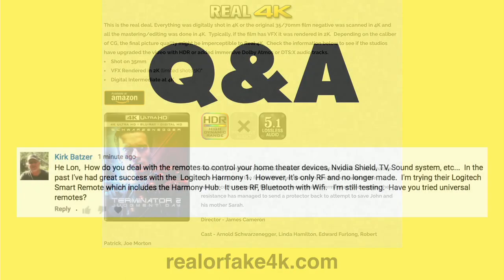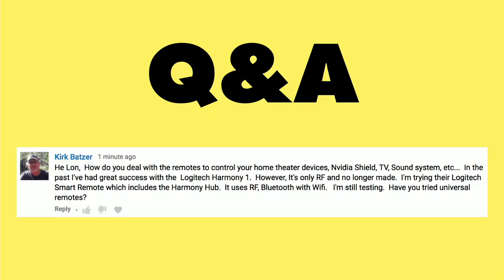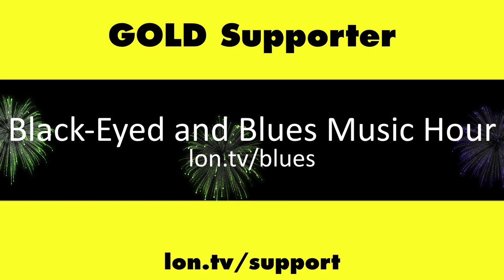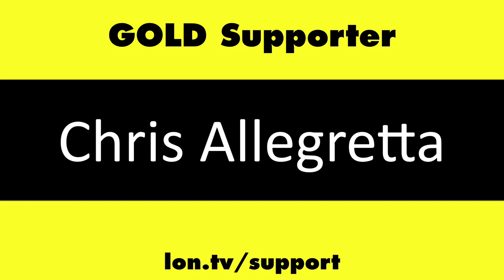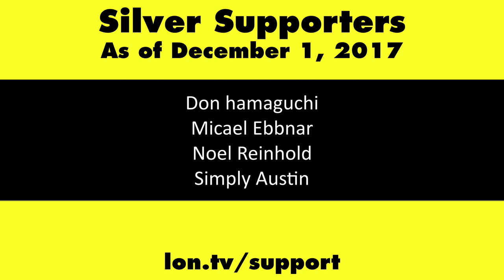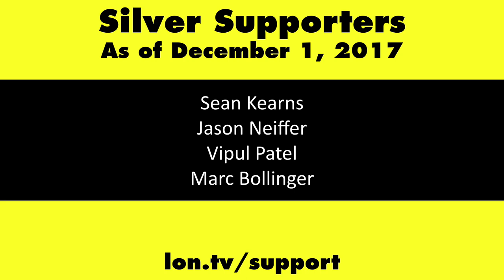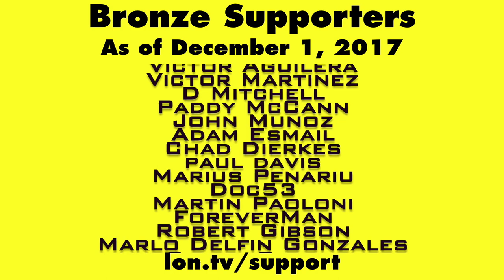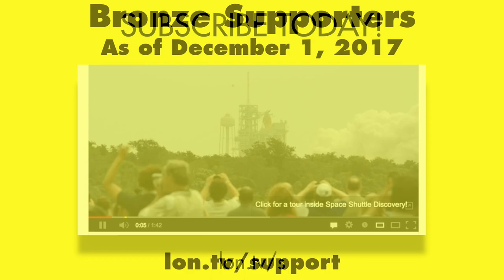Universal Remote VS HDMI-CEC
This video is a snippet from my Weekly Wrap-up video that you can find for in-depth tech reviews and commentary!